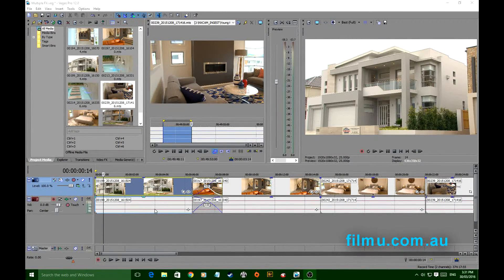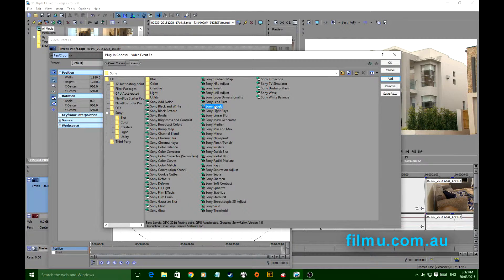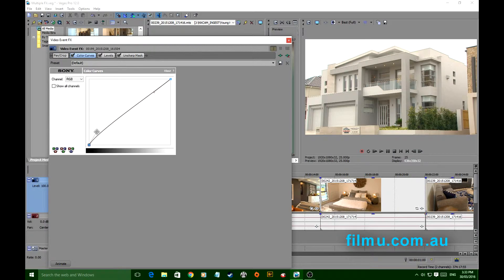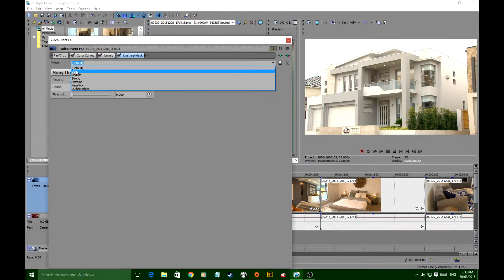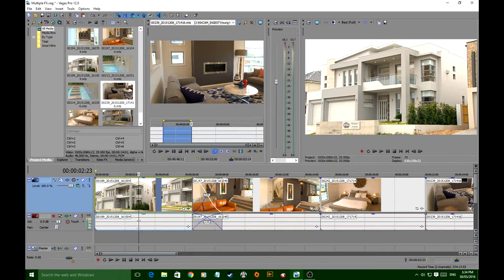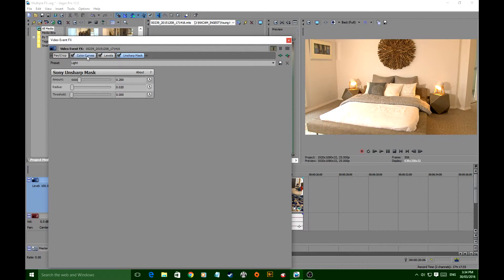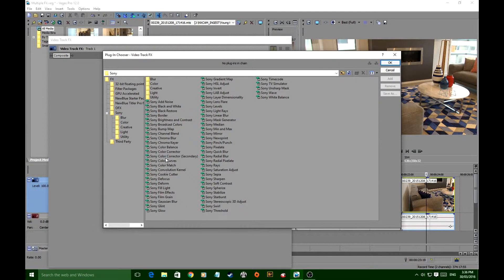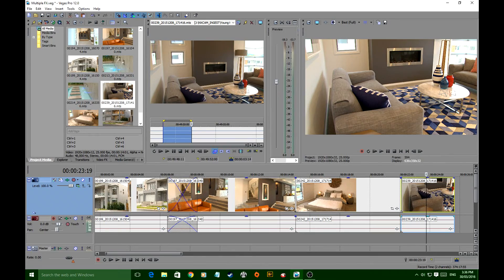Sony Vegas Pro Tutorial. Multiple FX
How to apply multiple effects to a clip or all clips.